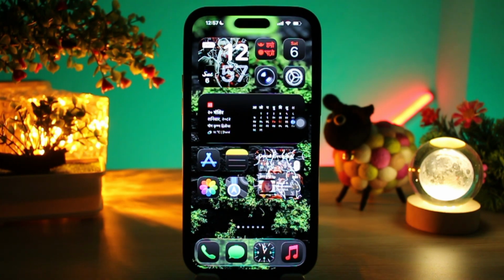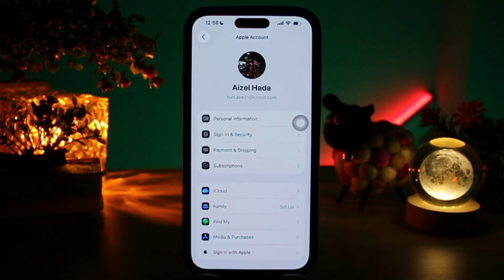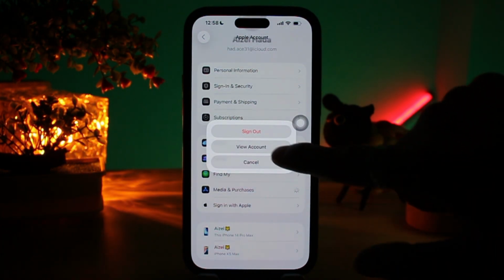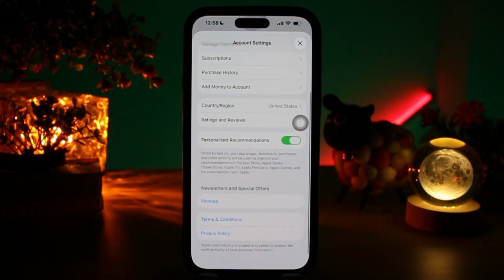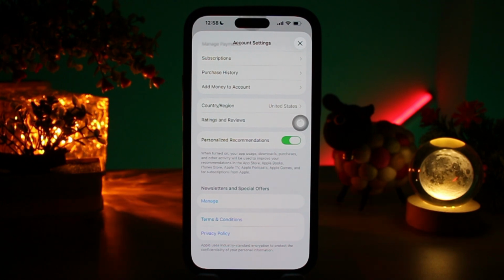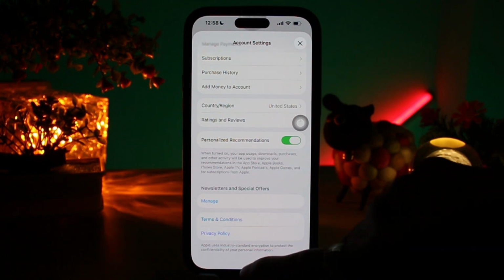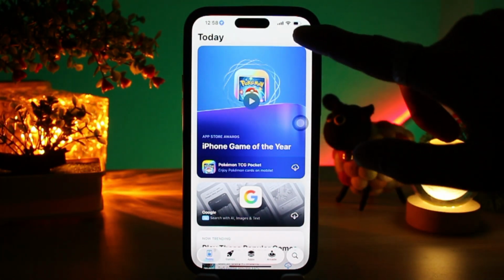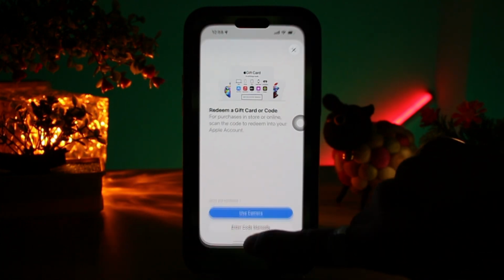How to Fix iTunes Gift Card Not Working Full Guide - Here's How You Can Do It // 2026 Edition